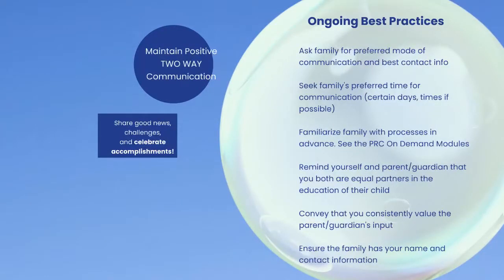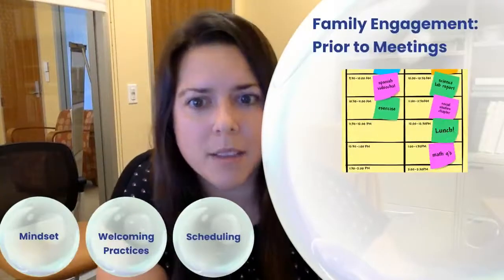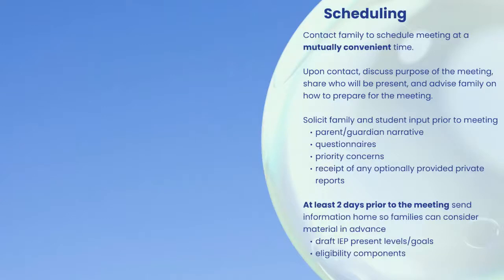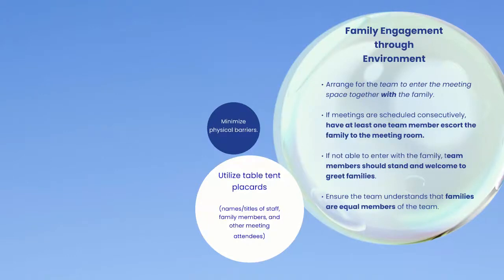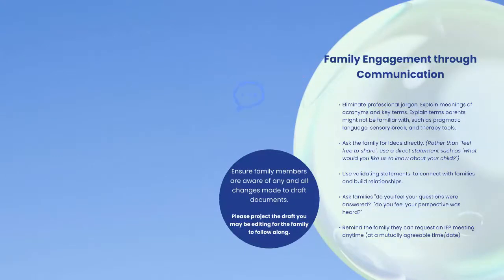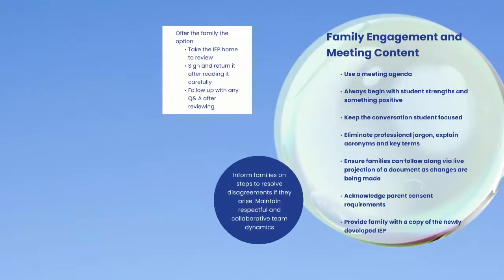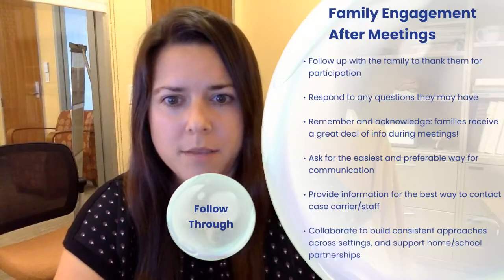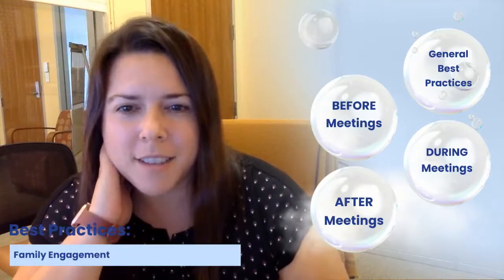Family Engagement in Special Education: Best Practices for Educators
In this video, the Arlington Public Schools Parent Resource Center  (PRC) explores best practices in family engagement, with practical tips for educators before, during and after special education meetings.